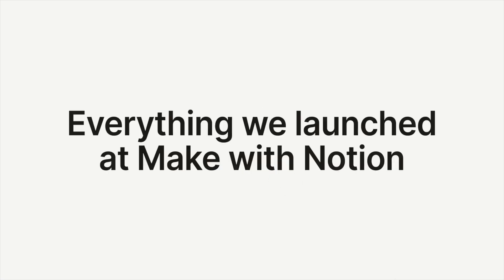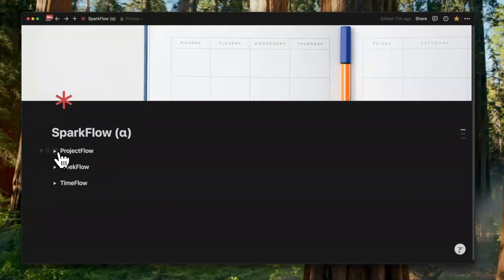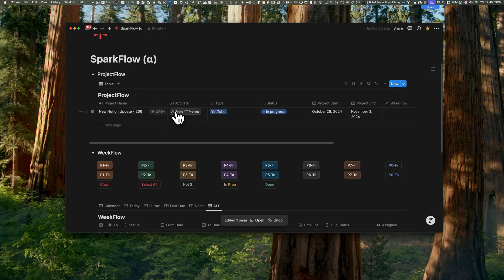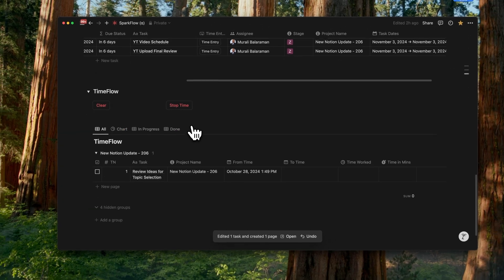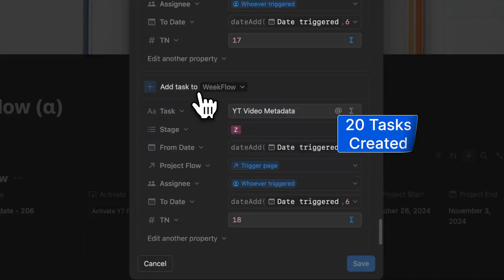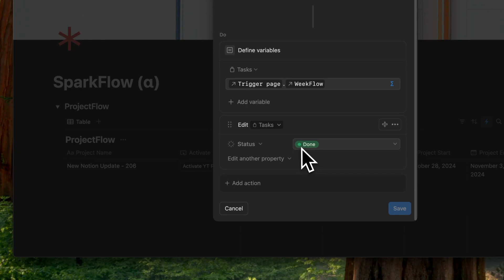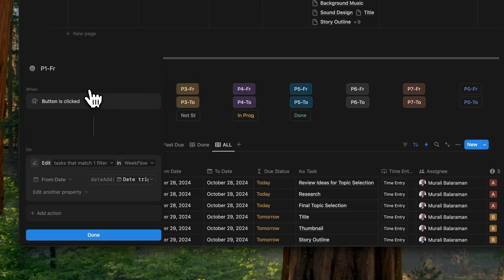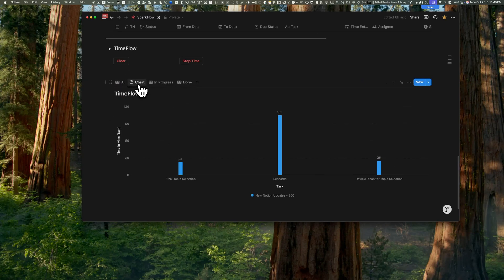Unbelievable New One Click Notion Automation to Transform Your Workflow!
Notion did it again, brilliant updates to Notion Automations at the San Francisco Make with Notion event , and much much more.

In this video I deep dive into one click automations that provide you to configure variables, and formulae and make automations so much more powerful.

The entire video is driven through an example.

::CHAPTERS::
00:00:00 - Everything Announced at Make with Notion
00:00:25 - Whats New
00:01:04 - The Example
00:01:49 - Sparkflow
00:03:38 - Deepdive into Configurations
00:06:17 - Buttons
00:07:23 - Views

The template I have used in this video is in Alpha, and would love your feedback to improve it - here is the

:: FREE and PREMIUM Notion Templates :: Unlock your productivity potential with meticulously crafted templates, designed with real-world examples and refined over months. Explore them now at NotionGold Templates]

:: Notion Course :: New to Notion or looking to deepen your knowledge? Join my popular Notion course, loved by productivity enthusiasts for its in-depth approach to mastering workflows.

:: ABOUT ME :: Hi, I'm Murali! Drawing from my 25 years of experience as a seasoned Management Consultant, I bring you practical lessons and relevant ideas for personal and professional transformation.